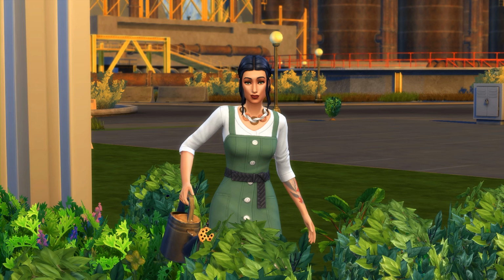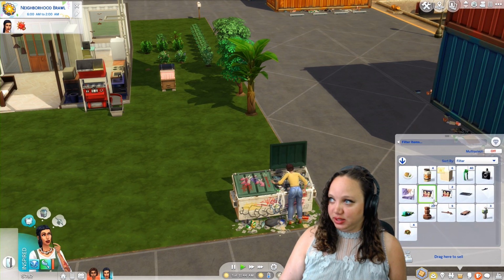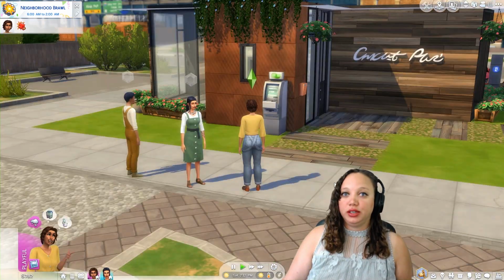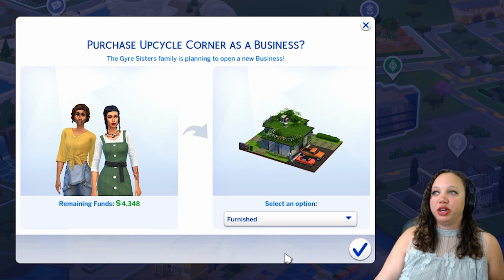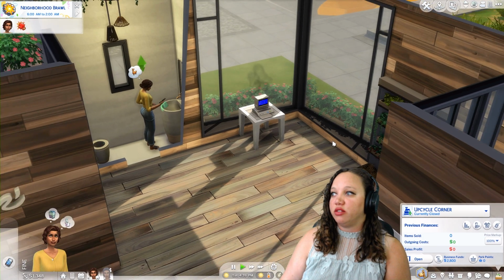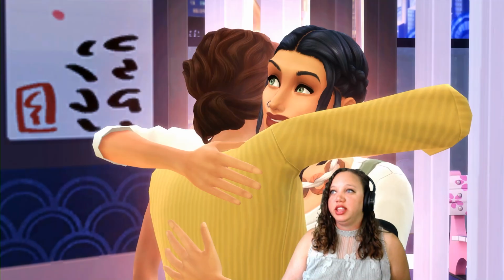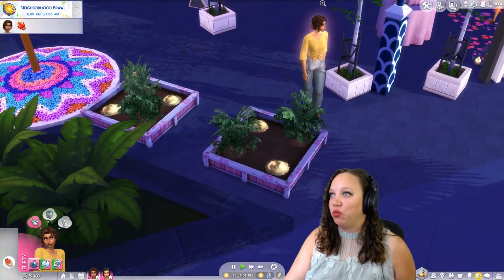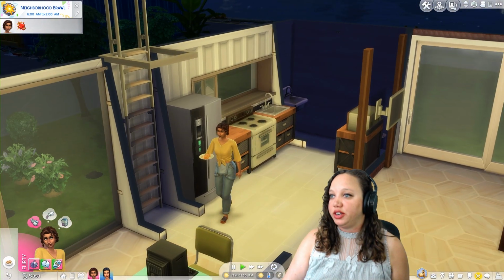Will Love Ever Find Me?! | The Sims 4 🌎 Eco Lifestyle [13]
Falon makes a huge life change with Phoenix's support! Taking risks and hoping for the best. They both start to wonder about their love lives.

EA ID // braesunny